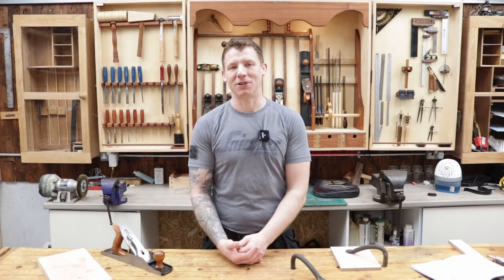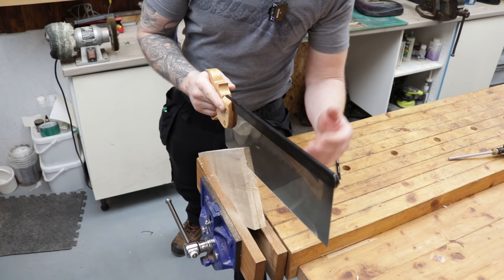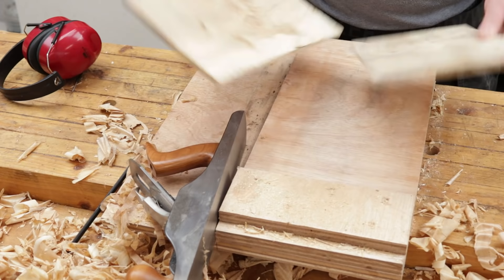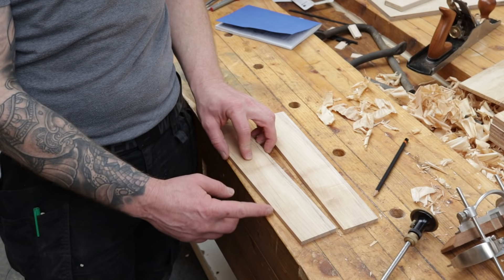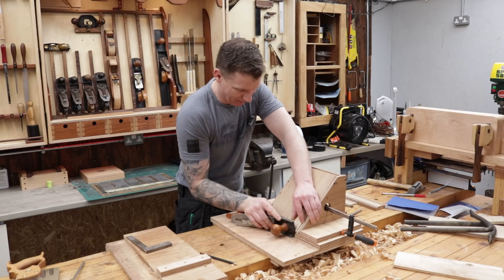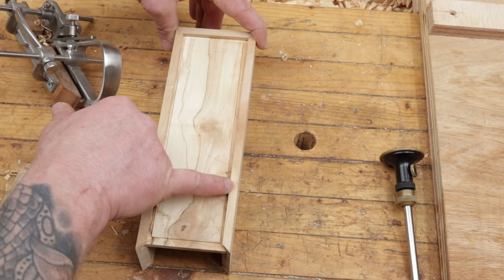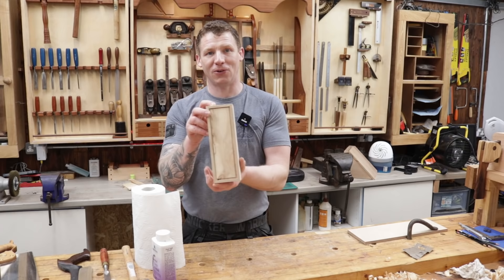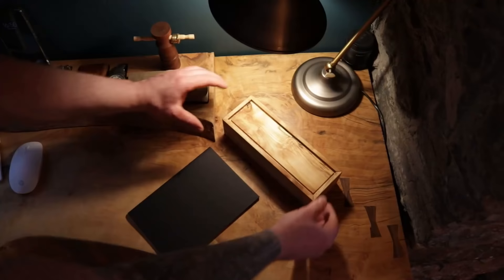Beginner Hand Tool Woodworking Project. Spalted Beech Pencil Case.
What's happening guys. In this video I build a spalted beech pencil case. You guys wanted a simple hand tool project, I needed a Pencil case and to use my new tenon saw!

UK Link!
Collins Complete Woodworking Manual
Complete Guide To Joint Making
USA Link!